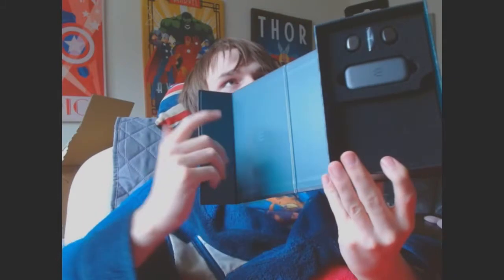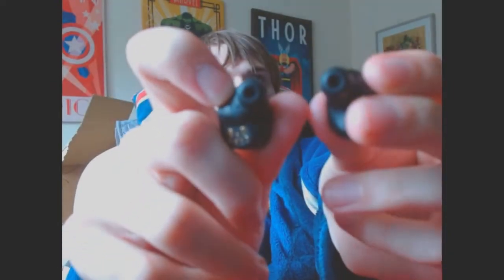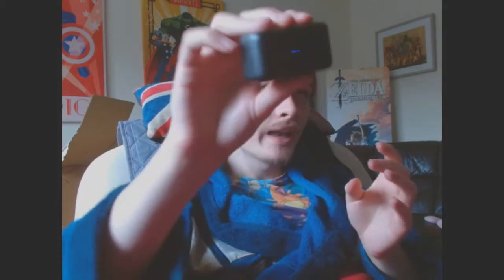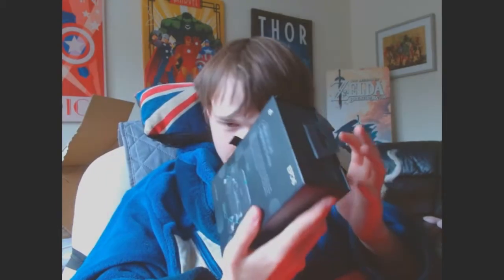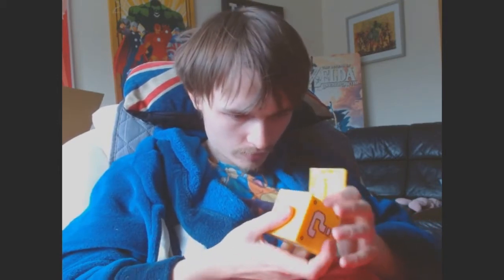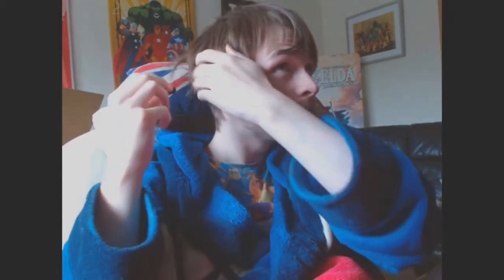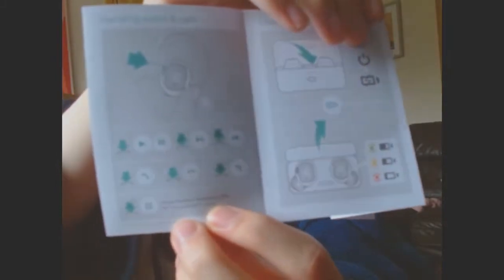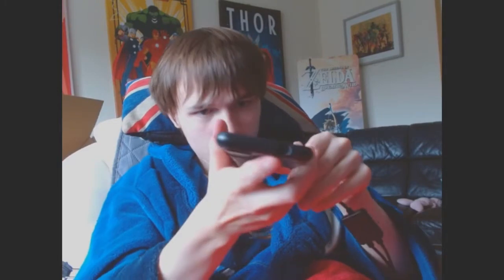EPOS GTW 2070 Hybrid wireless ear phones review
Join the Perfect Chaos Discord to play on my Anarchy realm with others: